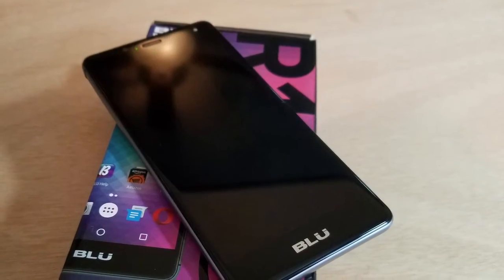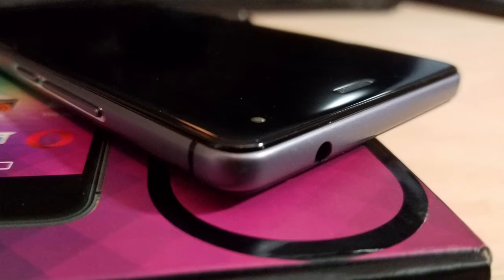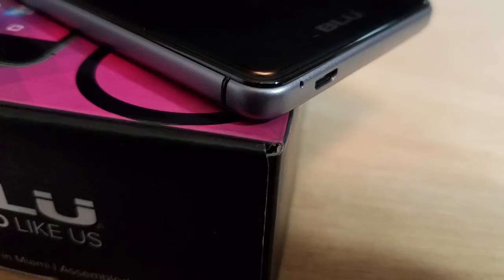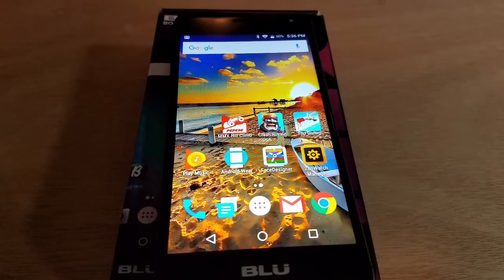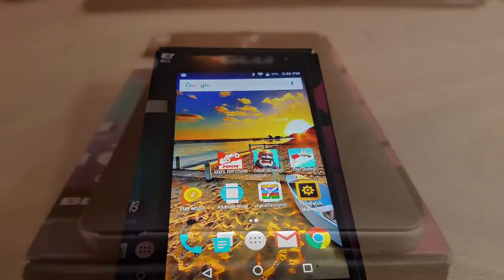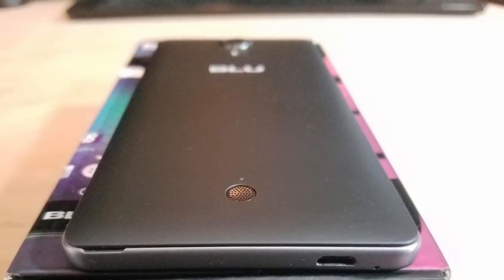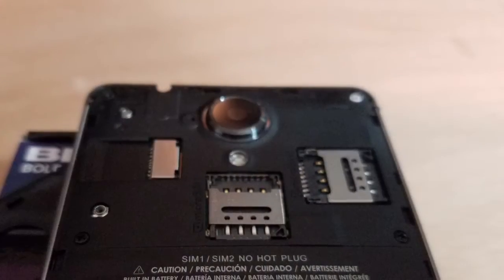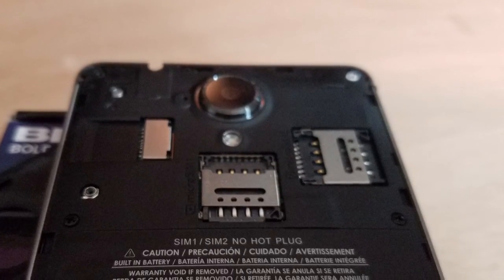Blu R1 HD Best Budget Smartphone of 2016?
Blu has been making smartphones for years but only recently has begun to present some really interesting products.  The BLU R1 HD may not be the flagship but it just may be the one that puts them on the map with it's solid performance, budget price and Amazon tie-in.